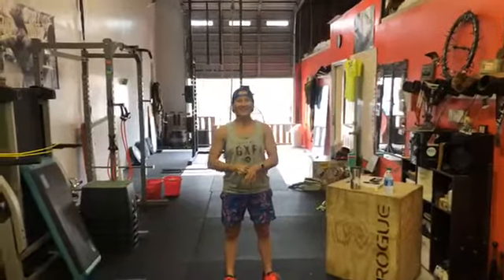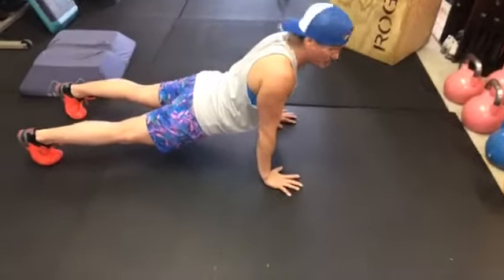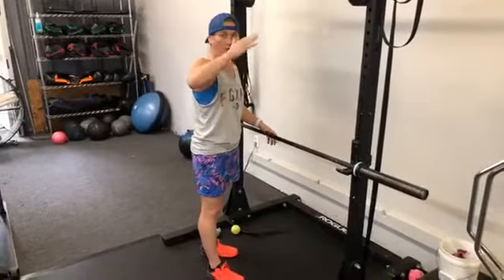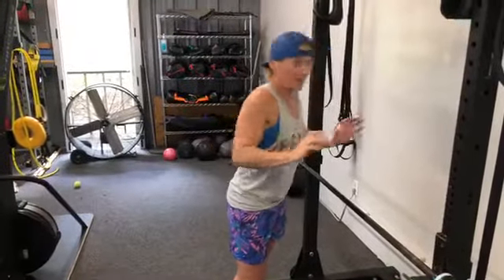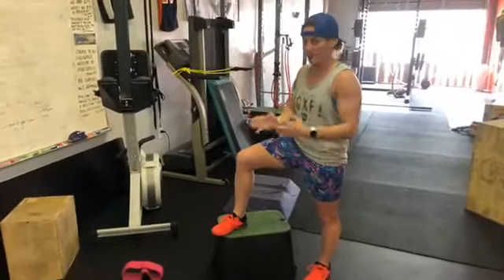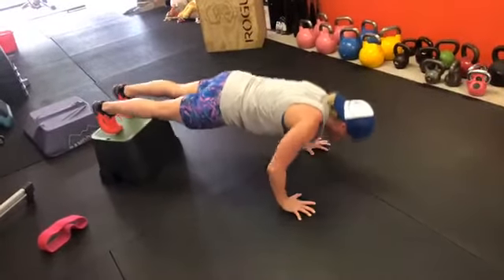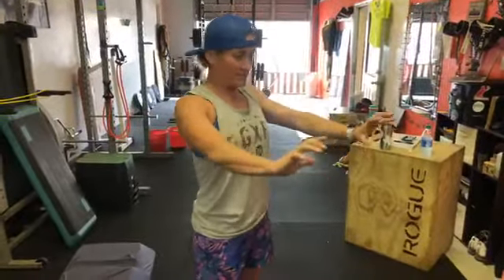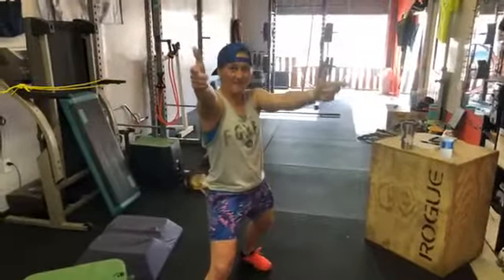Quarantine Workout Tips: Push-Ups Push-Ups Push-Ups!